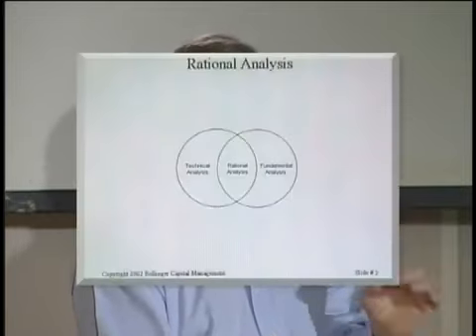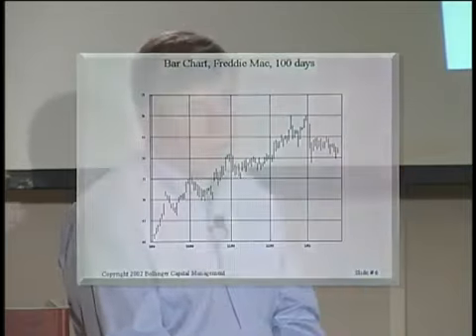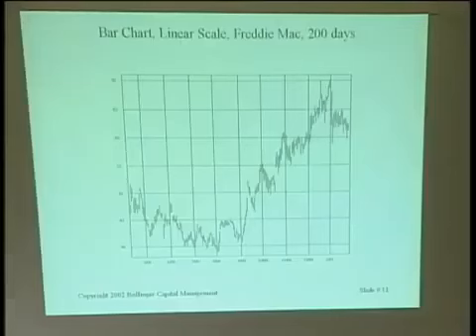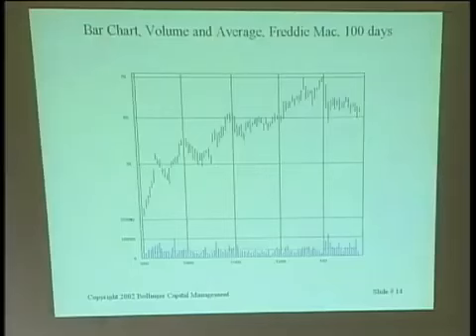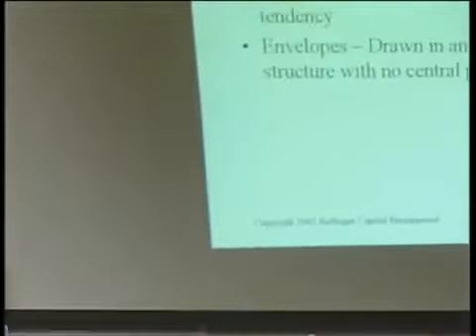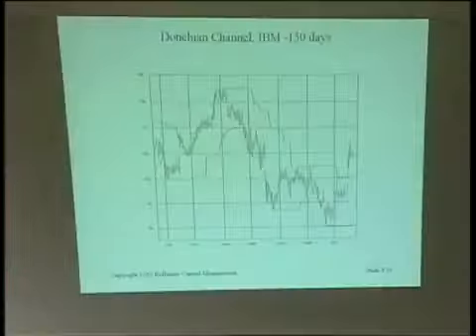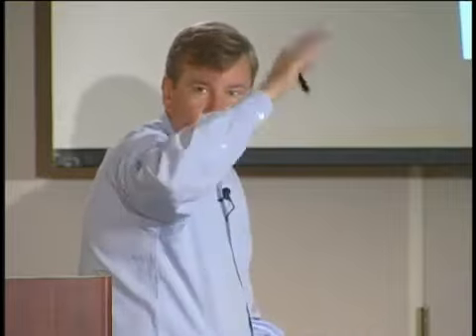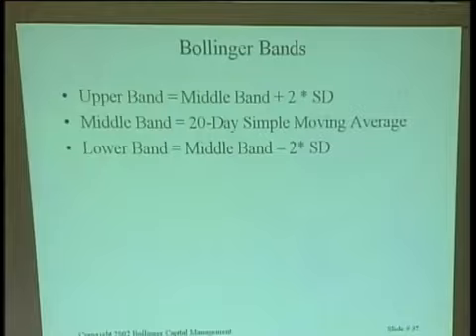BOBB. The Essentials [01] Part 1. BB Construction & Indicators